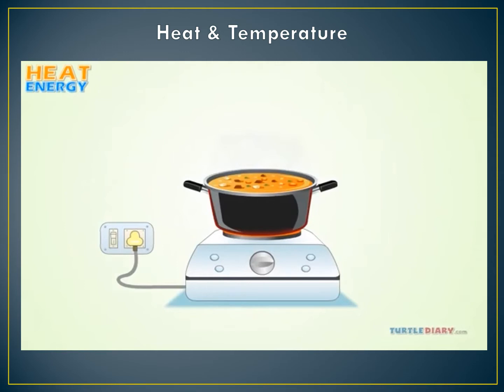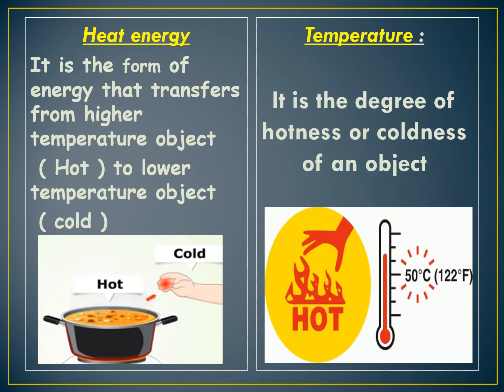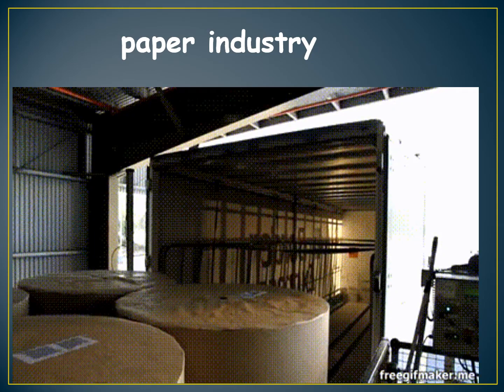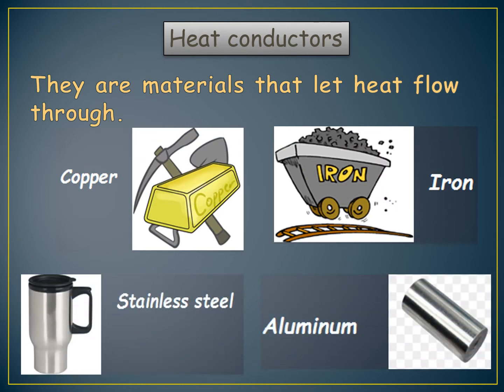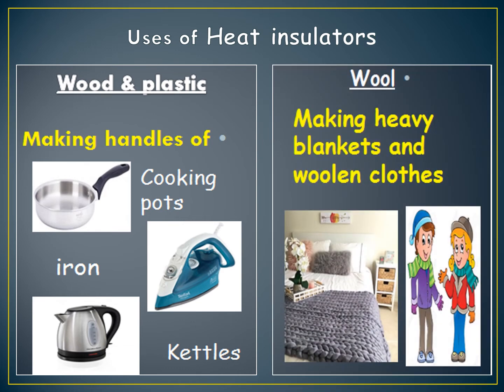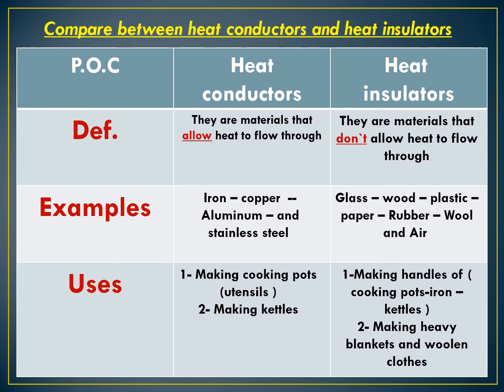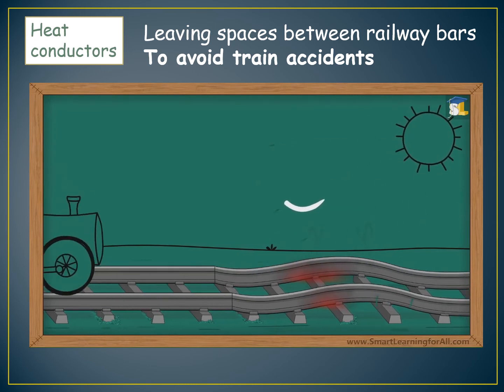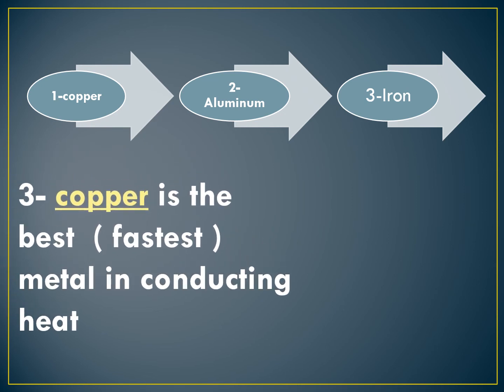Science primary 6 unit 2 lesson 1 (the heat)